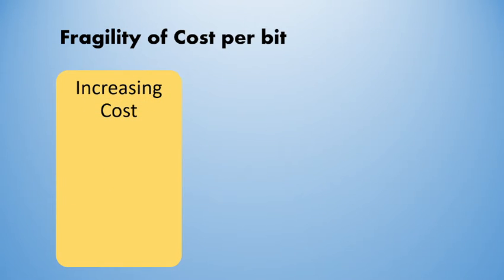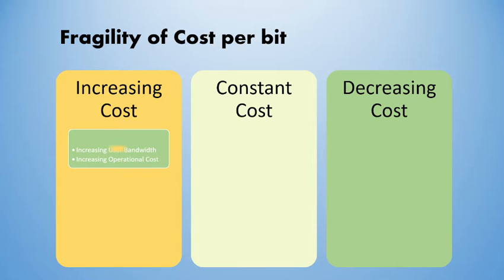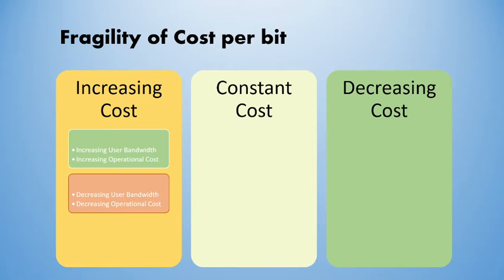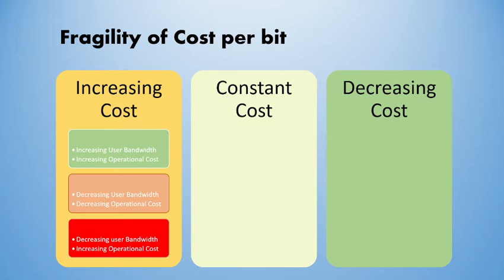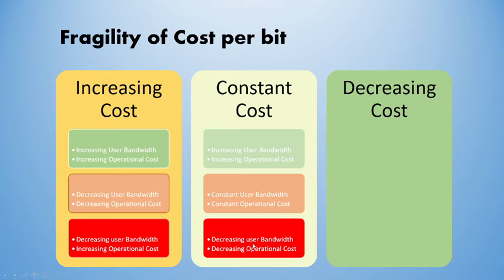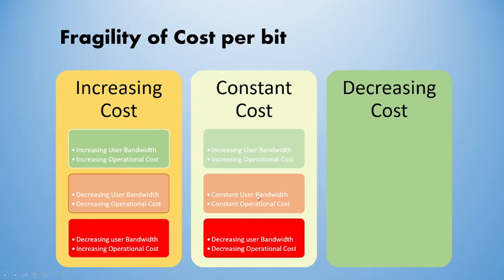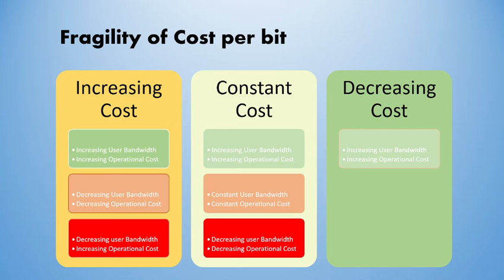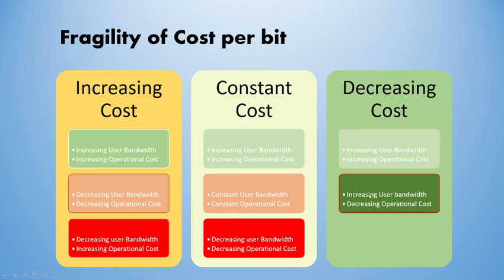What is ARPU (Operators Financial video series-Video#7)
This is part of a series of videos where I will try to explain some of the financial aspects of telecom operator, in this video I will introduce you to per bit cost, what is cost of data and are its advantages and disadvantages